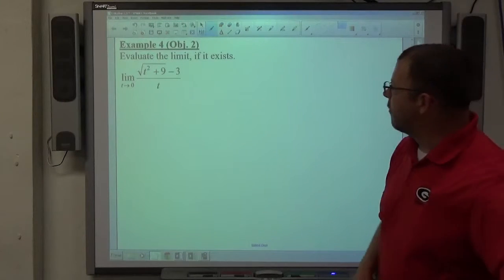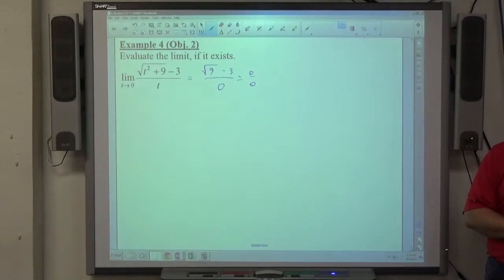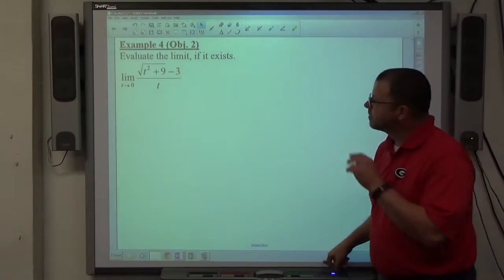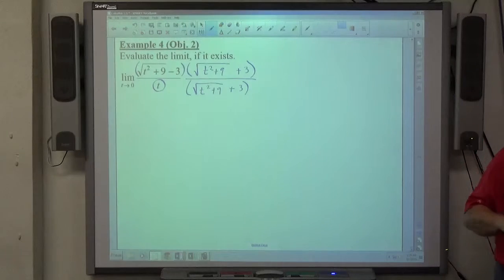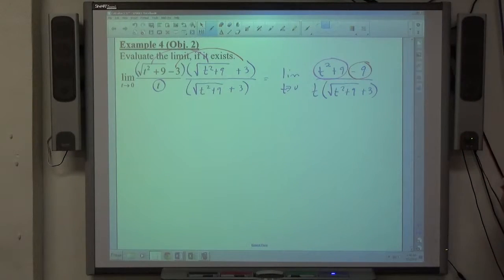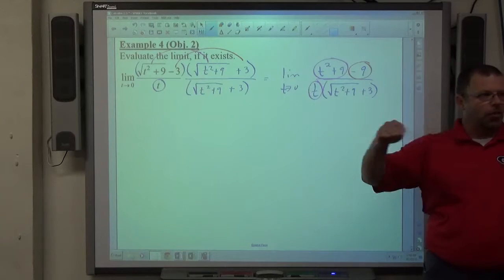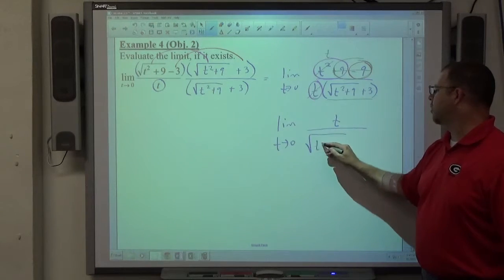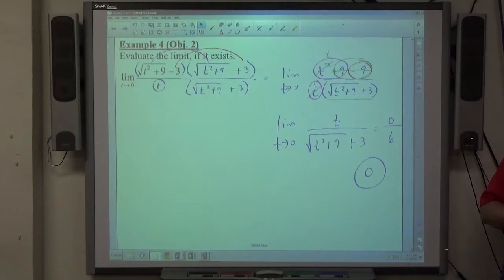Calculus 2.3 Example 4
Solve a limit that is indeterminate when substituting the approaching value.  The expression can be simplified using multiplication by radical conjugates and canceling.  After simplification, substitution works.